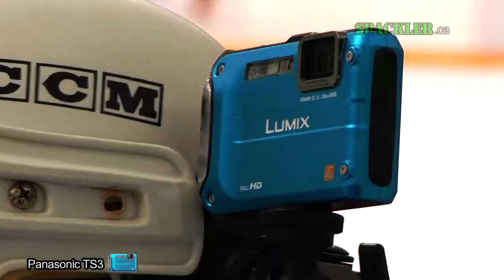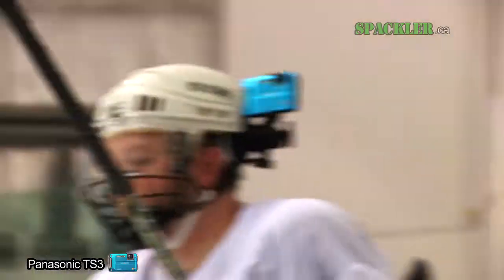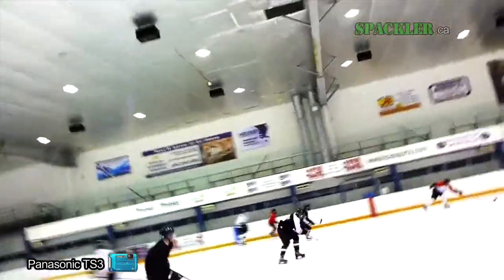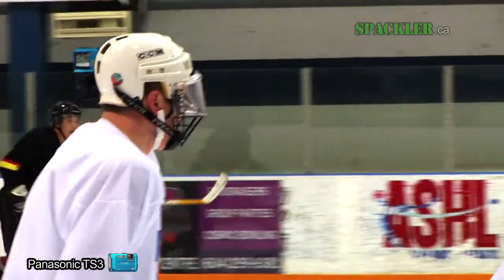Panasonic TS3 Review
Ian from spackler.ca puts the waterproof, shockproof, and freezeproof Panasonic TS3 through its paces.